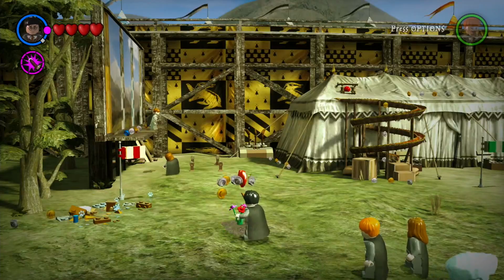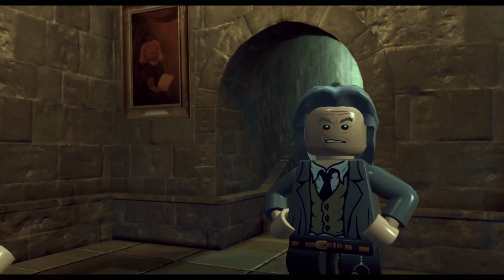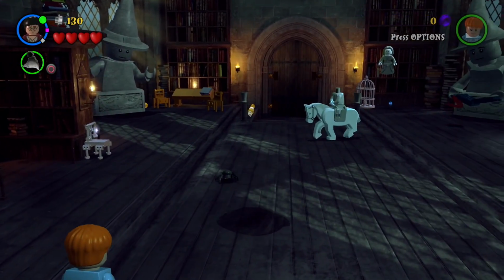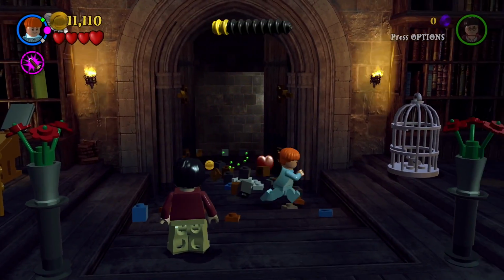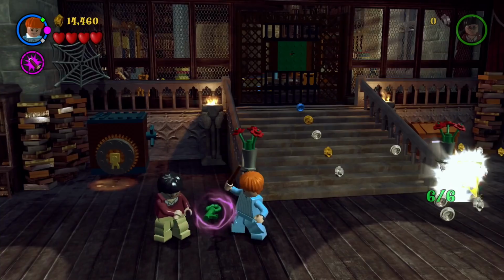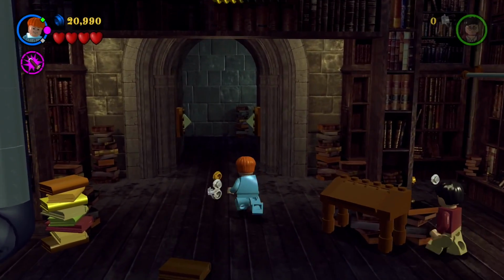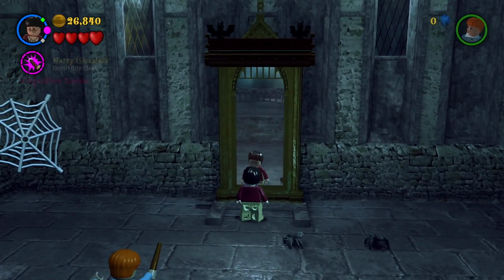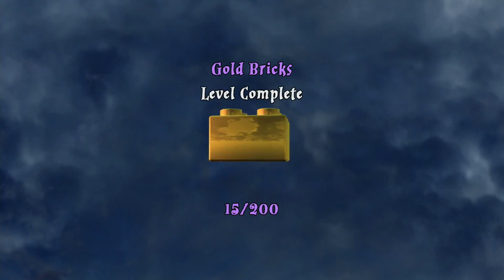Lego Harry Potter Collection Walkthrough Part 4 The Restricted Section (PS4)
We play the LEGO Harry Potter Collection videogame on the PS4! We check out these 2 classic LEGO games now available in one game on the Playstation 4 and see how good the remastered version of the classic games is! Owen and Liam love playing in LEGO gameplay and we can't wait to go back and do the complete Lego Harry Potter Collection Walkthrough on the PS4. In part 4 we play through the fourth level of the story and see Harry and Ron when they unlock the Invisibility Cloak and go to The Restricted Section and try to avoid Mrs. Norris and Argus Filch!

In LEGO Harry Potter Years 1-4, based on the first four books and films - Harry Potter and the Sorcerer’s Stone, Harry Potter and the Chamber of Secrets, Harry Potter and the Prisoner of Azkaban and Harry Potter and the Goblet of Fire - fans can experience Harry’s first four years at Hogwarts School of Witchcraft and Wizardry in full LEGO gameplay on the PS4.

LEGO Harry Potter Years 5-7 transports players through the final three books and the final four films - Harry Potter and the Order of the Phoenix, Harry Potter and the Half-Blood Prince and Harry Potter and the Deathly Hallows - to experience Harry’s last years at Hogwarts and his battle against Lord Voldemort in the ultimate fight between good and evil.

We are going to play through the complete gameplay walkthrough and hope you enjoy Lego Harry Potter Collection Walkthrough Part 4 The Restricted Section on the PS4!